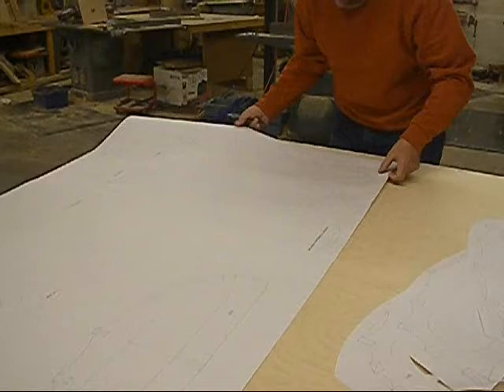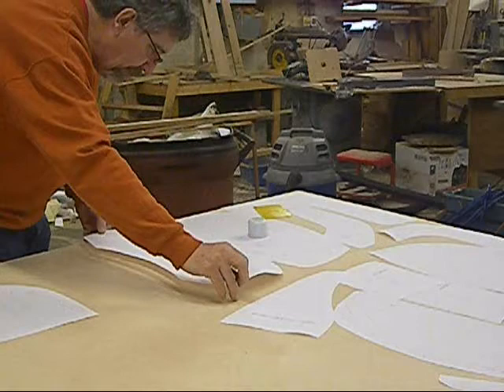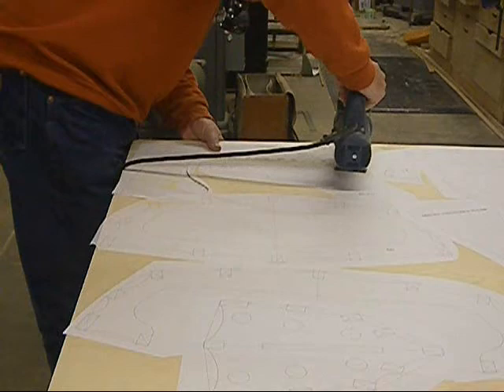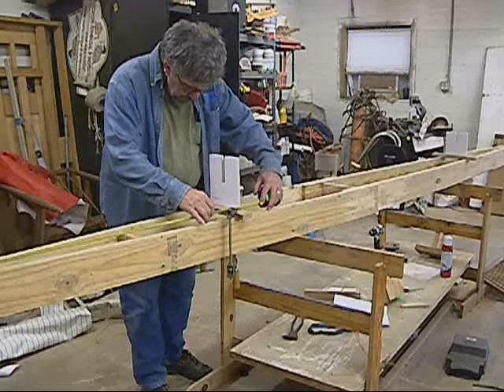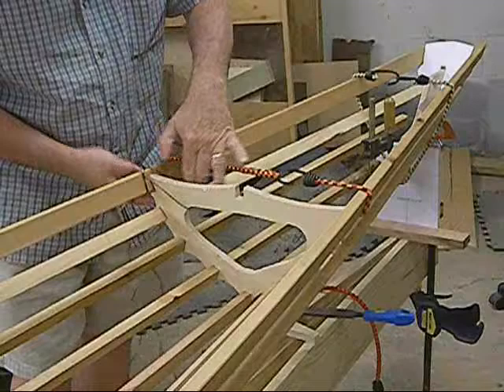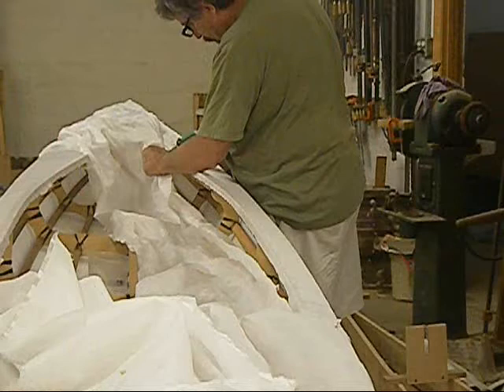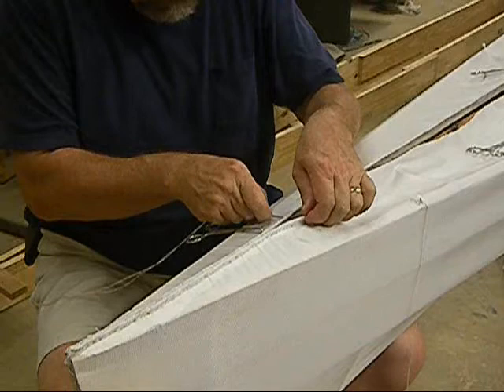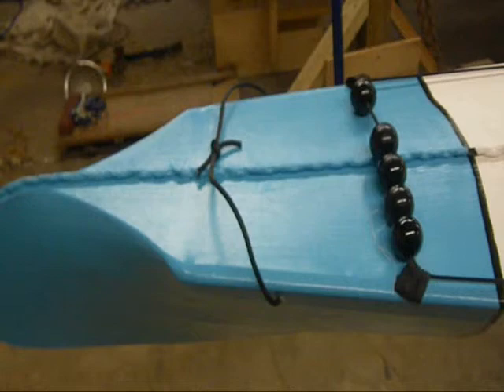How to build a Kudzu Craft boat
I put this video together to give you idea of what is involved in building one of my boat.